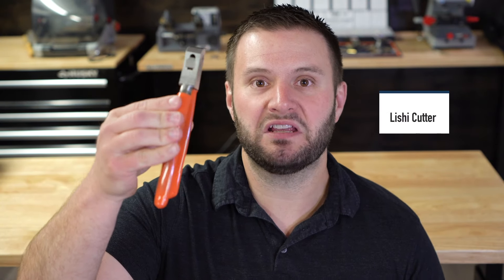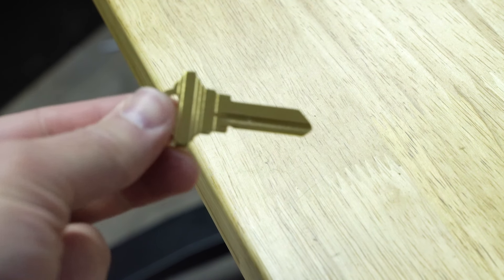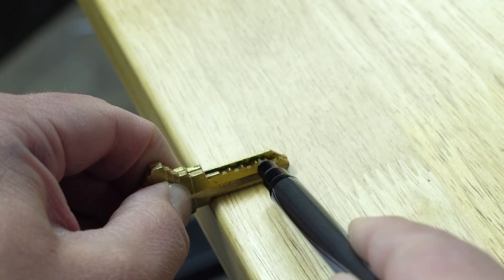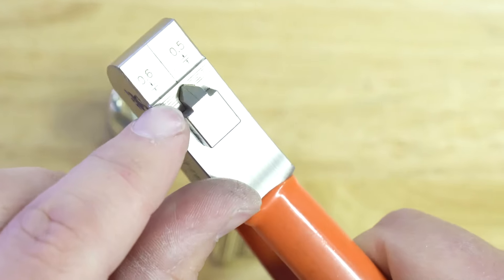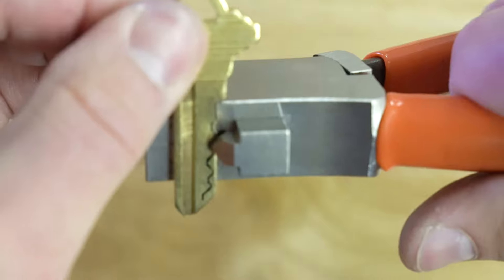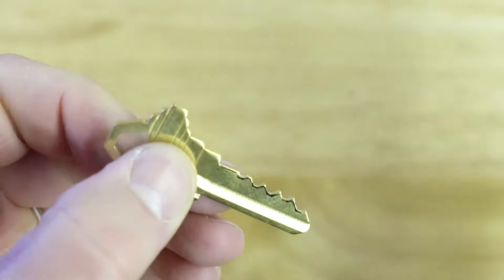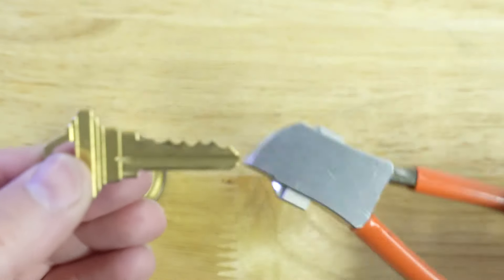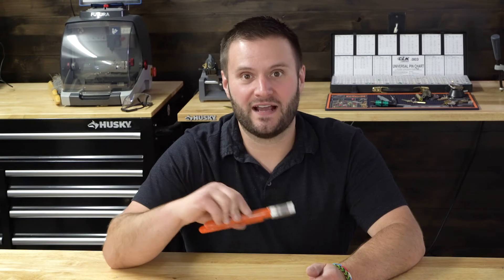Key Cutting Machine | The CHEAPEST Key Machine known to man?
A Lishi Cutter as a key cutting machine? PJ demo's how to cut an SC1 key blank on the CHEAPEST key cutting machine EVER! Watch here to be amused!